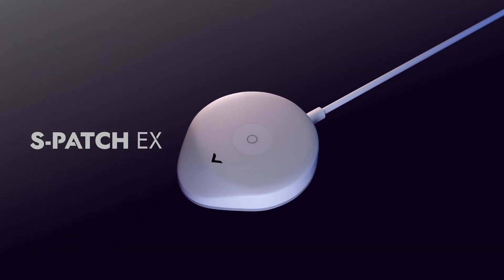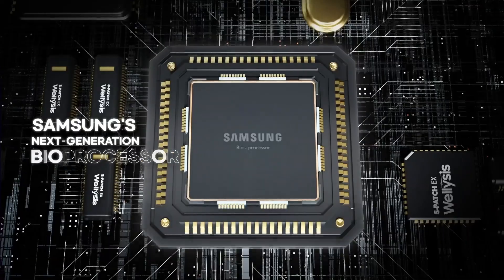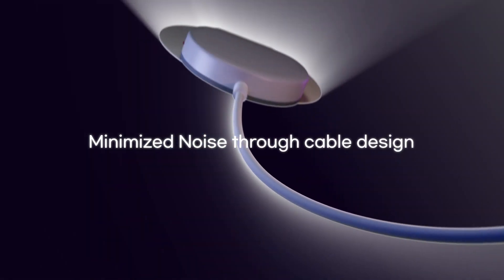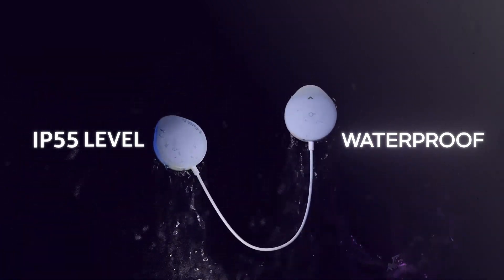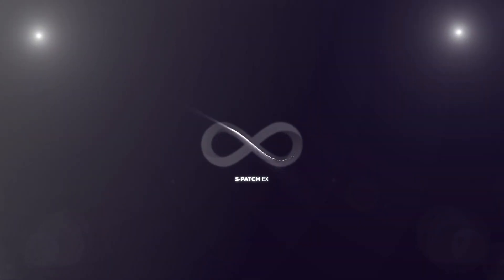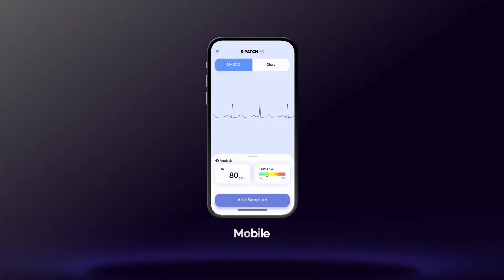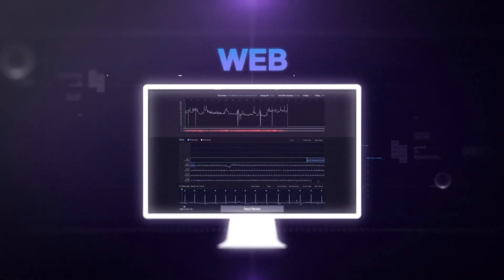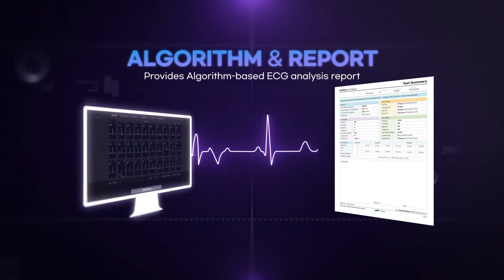S-Patch Ex: Enable your wireless heart tracking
Introducing the more powerful ECG patch S-Patch Ex:
Innovative 8.5g ultra-light weight wearable - capture your ECG signals and transfer the data for the accurate cardiac health analysis.

*Experience the seamless expansion of usability of S-Patch Ex in your mobile devices: connect the patch with your smartphone, smartwatch, and tablet device for live tracking.

Wear it. Be Healthy.
Wellysis